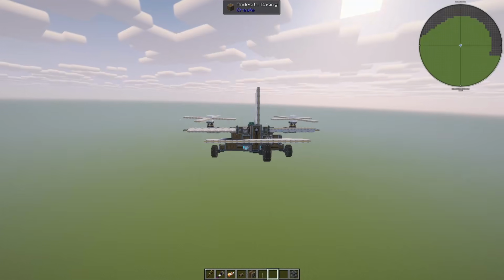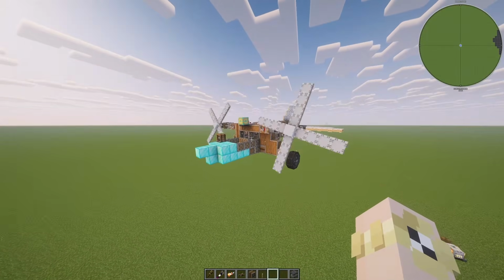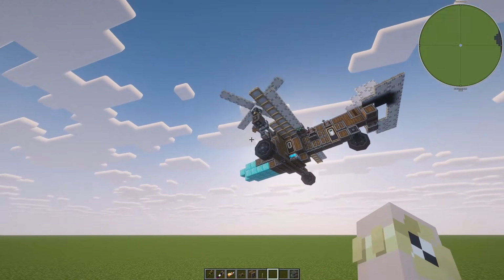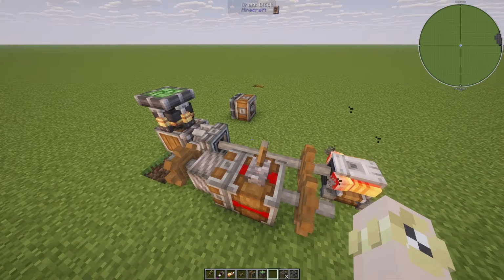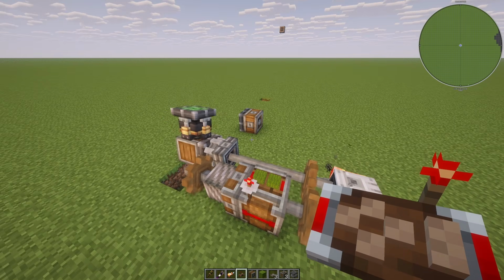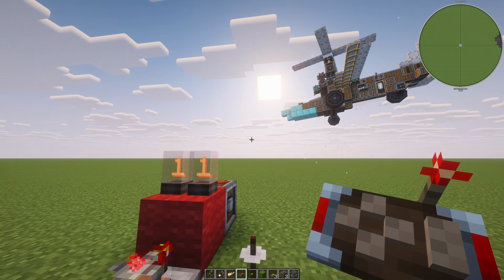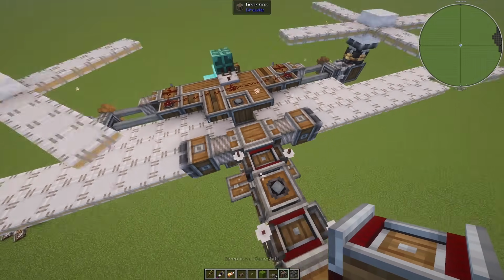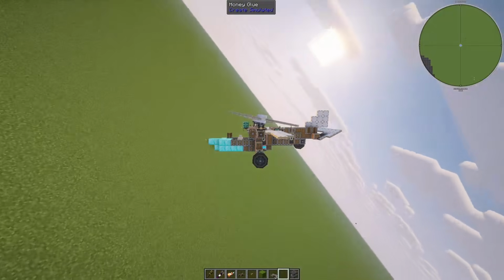Create Aeronautics VTOL Aircraft Demonstration & Principles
Create aeronautics FIRST EVER IN HISTORY VTOL aircraft.  This shows how to do it.  It is the patented Granny method, if you use any of these mechanisms in the future you MUST credit ME!